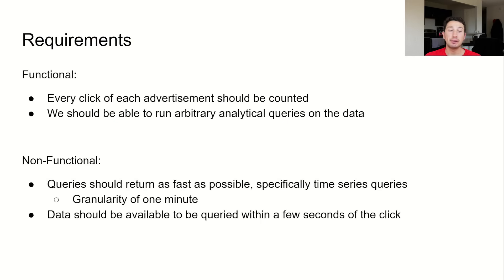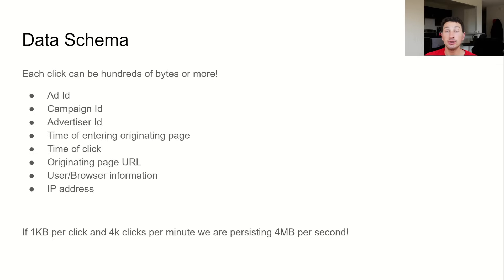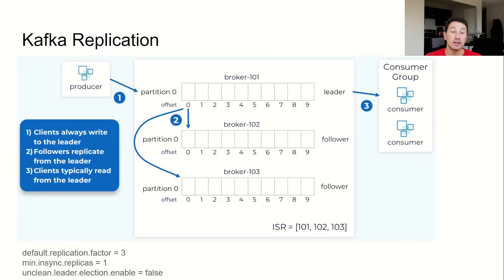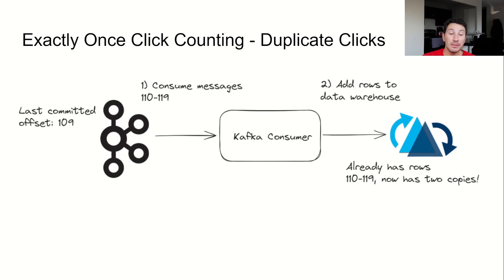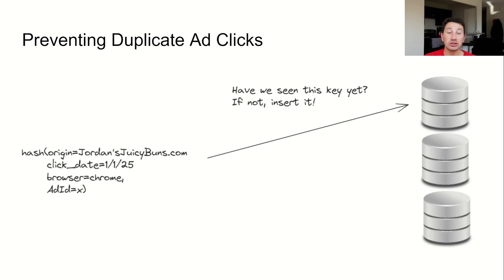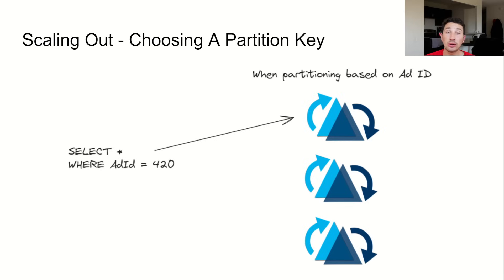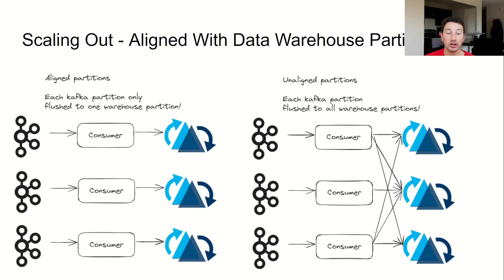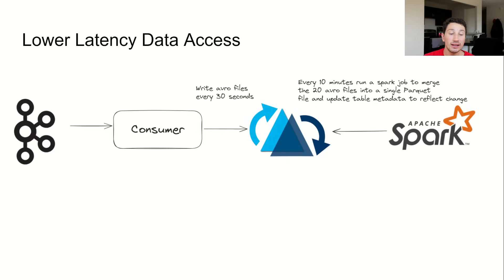Design an Ad Click Aggregator | Systems Design Questions 3.0 With Ex-Google SWE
Personally, I'd much prefer aggregating a bunch of streams in my backend as opposed to ad clicks

Functional Requirements - 00:36
Capacity Estimates - 1:32
High Level Design - 1:44
Data Schema - 2:27
Hot Shards - 3:19
Kafka Introduction - 4:30
Kafka Replication - 4:58
OLTP vs. OLAP Databases - 5:38
Exactly Once Click Counting - 7:04
Time Queries - 8:30
Preventing Duplicate Ad Clicks - 9:41
Deep Dives - 11:02
Choosing A Partition Key - 11:21
Scaling Kafka - 12:27
Aligning With Data Warehouse Partitions - 13:20
Consumer Groups - 14:49
Computing The Flush Interval - 15:57
Lower Latency Data Access - 16:34